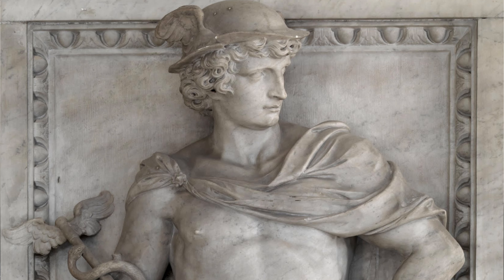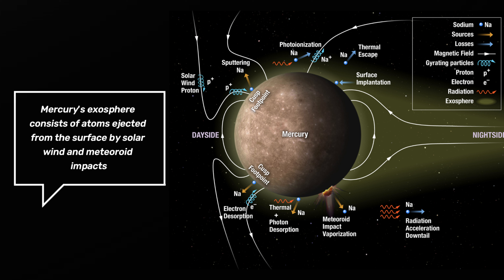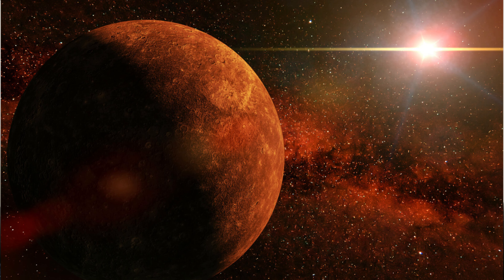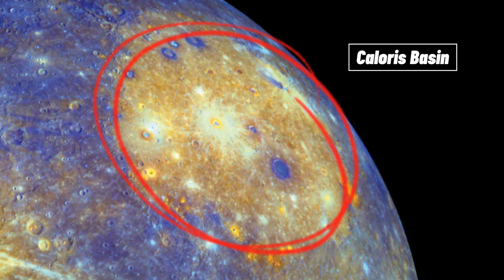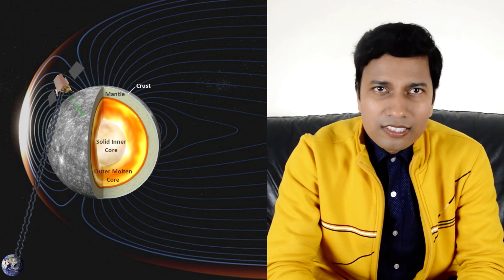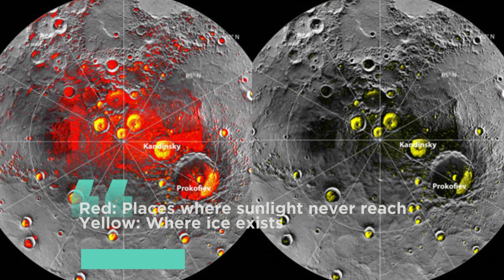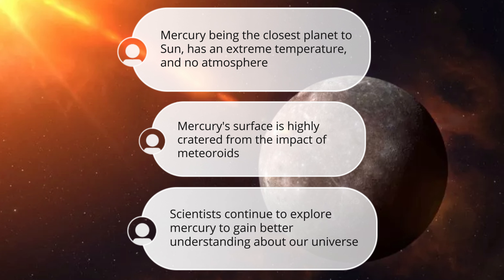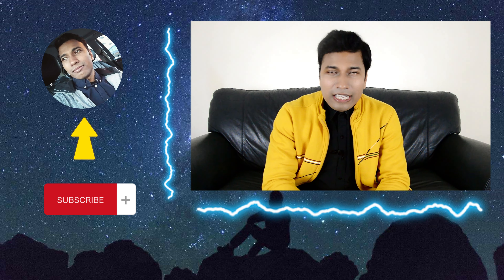Astronomy #23 : MERCURY : Unveiling the Secrets of the Swift Planet Mercury?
In Astronomy we discuss different concepts of astronomy.

And please SHARE with all your friends!